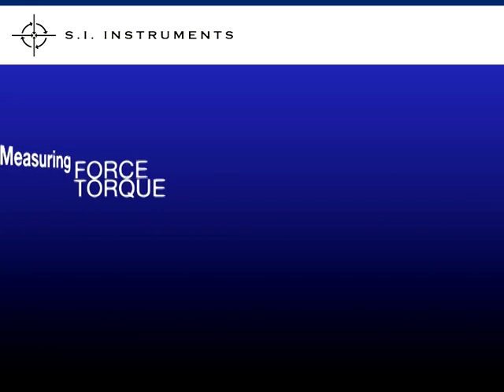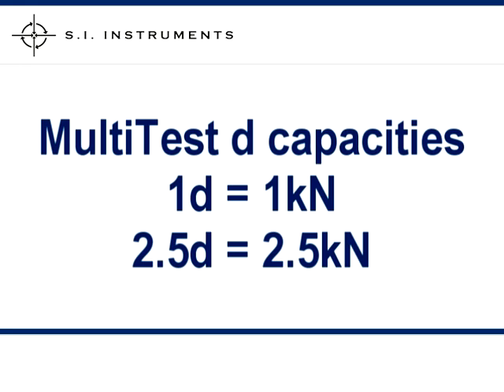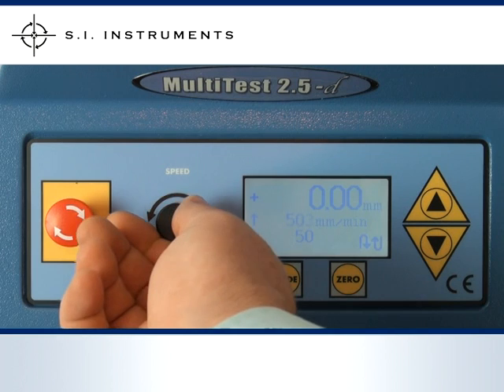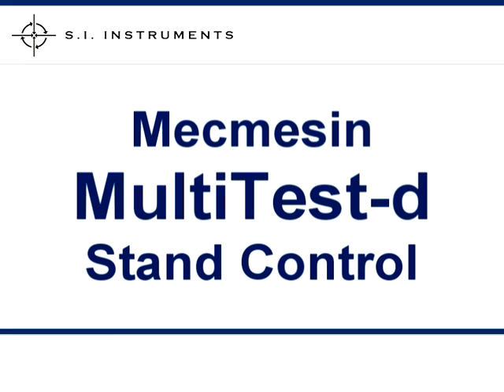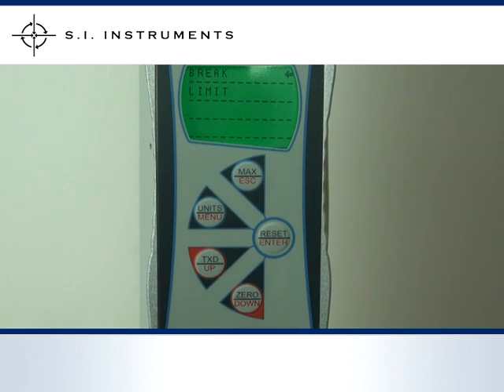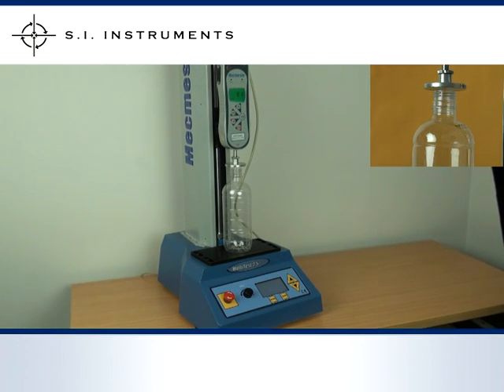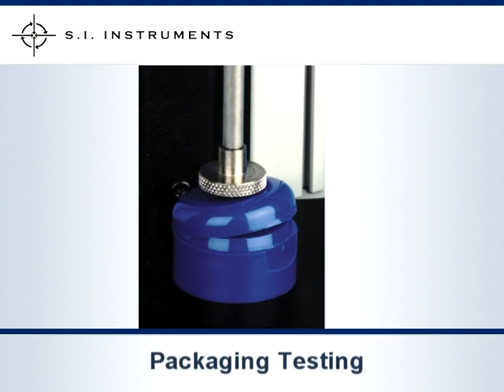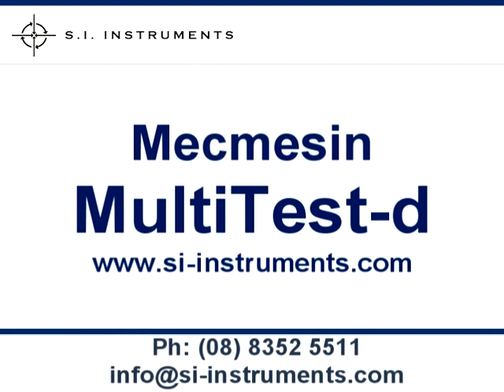Mecmesin MultiTest-d Test Stand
MultiTest Stands provide a versatile and accurate method of applying tensile and compressive forces at an affordable price. Features include improved potentiometer control enabling greater precision and fine-tuning of critical test variables such as speed; the addition of displacement as a test measurement parameter, and an enlarged LCD screen